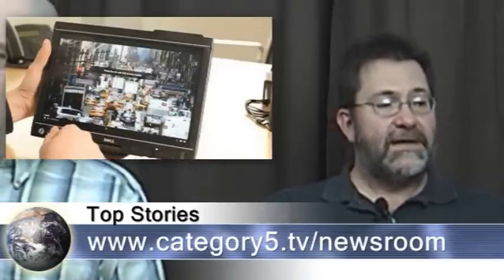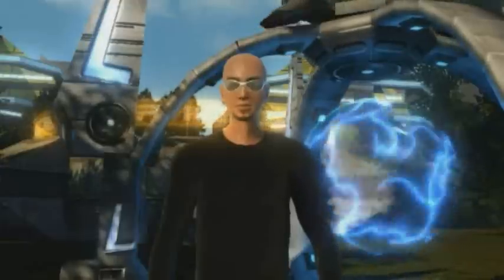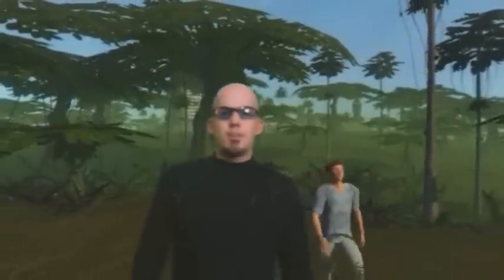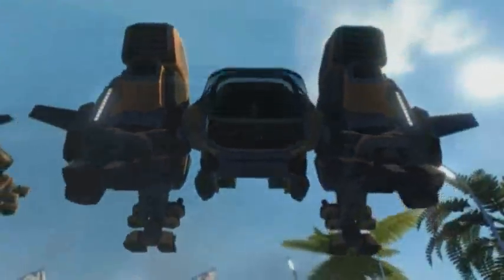161 - Home Office Organization with Brother Canada - Category5 Technology TV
We talk with Marc Ruel from Brother Canada about home office organization. Win a Brother MFC-J615W and Nanodots.